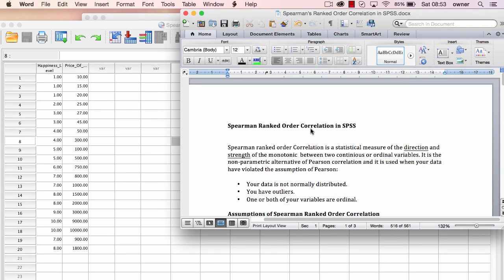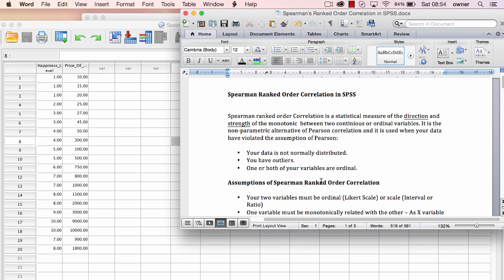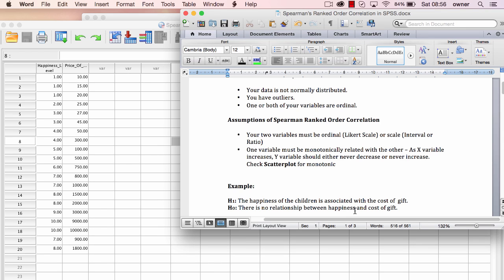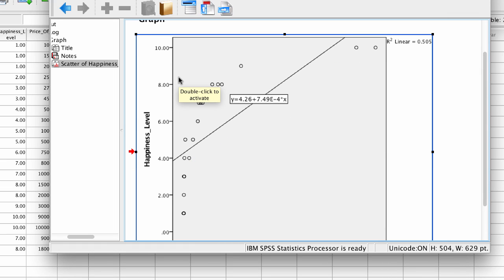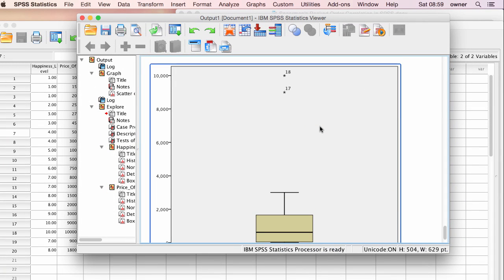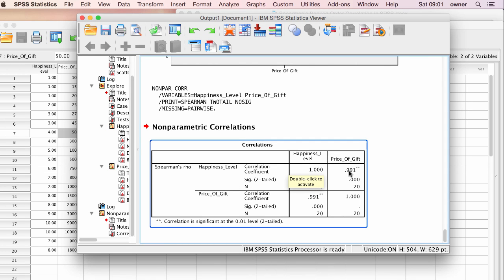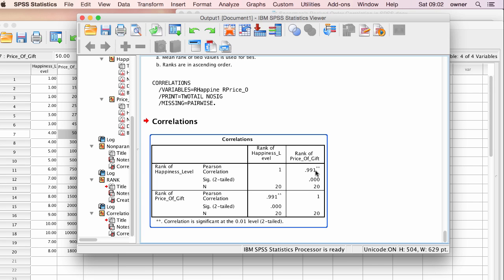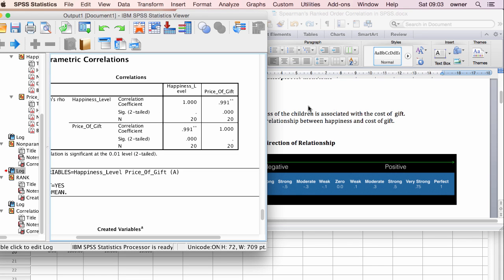Spearman Correlation SPSS Step-By-Step Guide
Learn how to use spearman correlation SPSS. In this step-by-step tutorial, you will learn how to carry out spearman correlation in SPSS, how to check the assumptions of spearman ranked order correlation in SPSS and how to interpret the result of your findings.

for the APA and Harvard write up template for the spearman ranked order correlation in SPSS.

See our full video series on Descriptive Statistics in SPSS